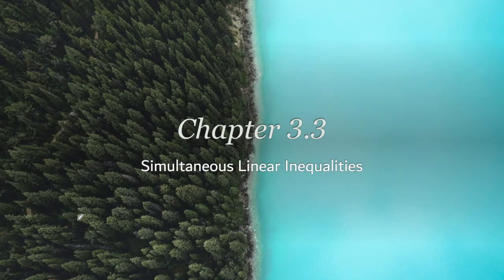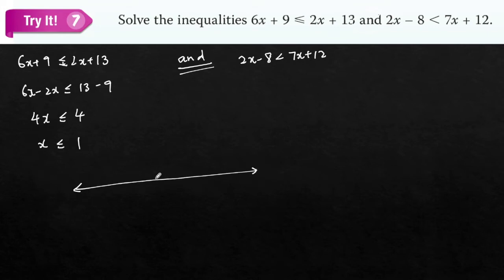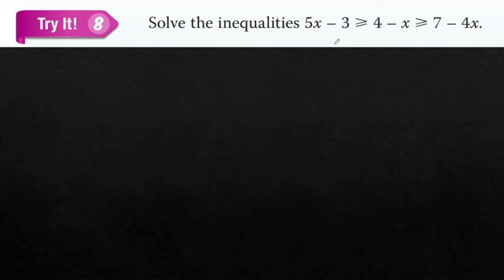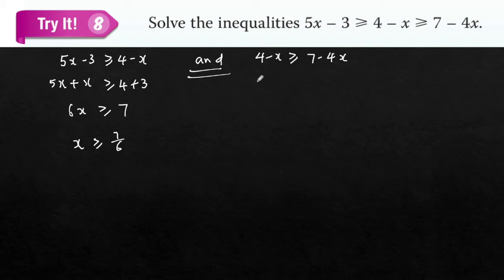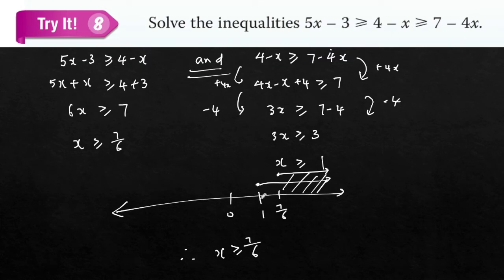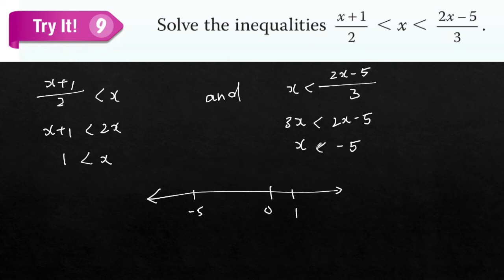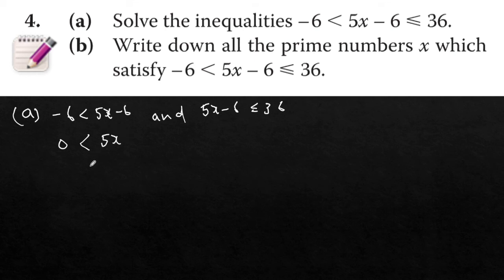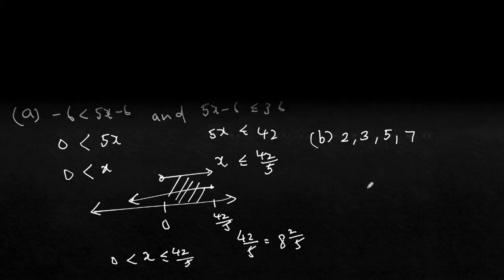Sec 3 E Math Chapter 3.3 Simultaneous Linear Inequalities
The techniques to solving simultaneous linear inequalities.